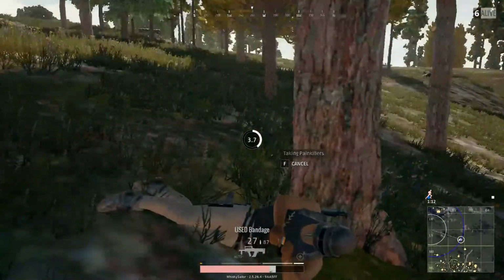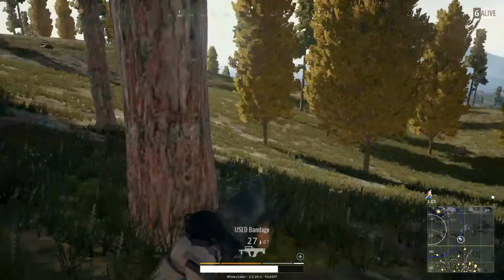PUBG Spotting Guide - How to Spot Enemies in PUBG - PUBG Guide [Pt.2]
This guide will help you spot enemies a bit faster in PUBG. Spotting enemies in player unknowns battleground can be the hardest part of the game. Whoever spots the enemy is most likely to win the fight, so this guide should help you up your PUBG game.